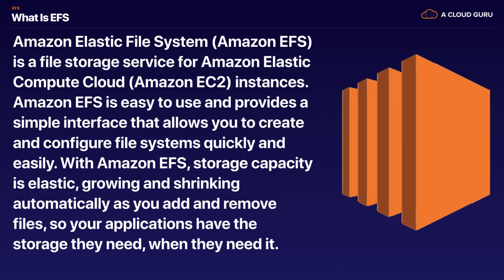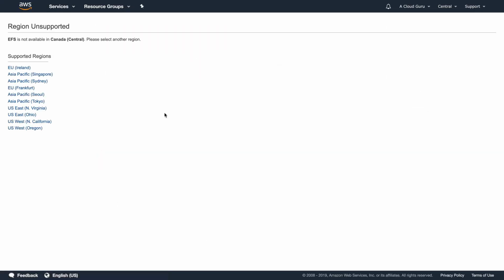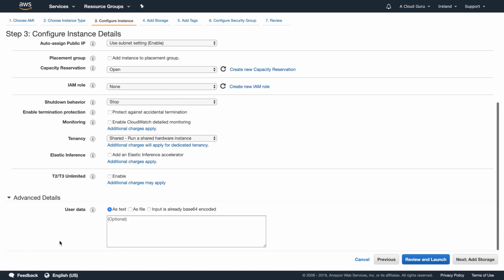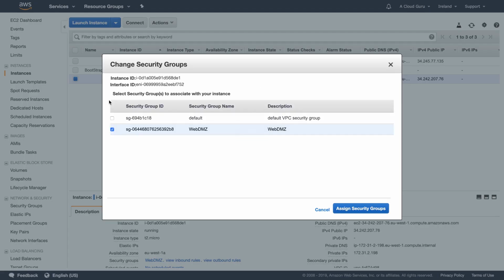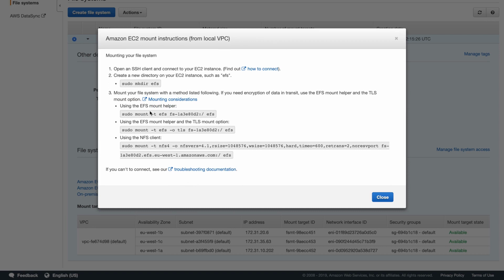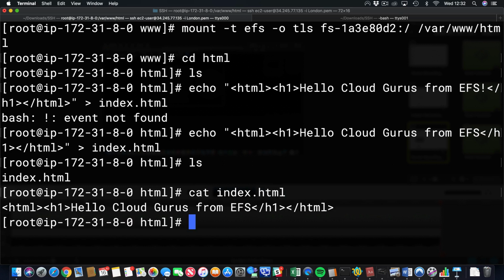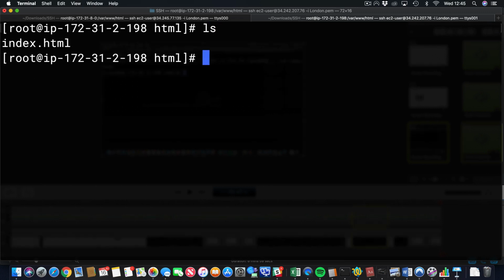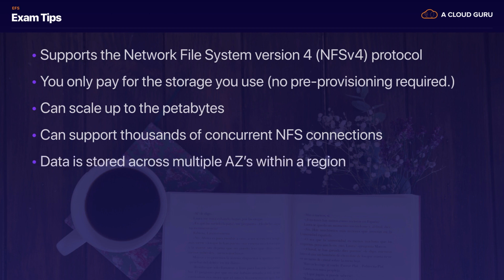EFS || Amazon Elastic File System is a cloud storage service provided by Amazon Web Services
Amazon Elastic File System is a cloud storage service provided by Amazon Web Services designed to provide scalable, elastic, concurrent with some restrictions, and encrypted file storage for use with both AWS cloud services and on-premises resources.